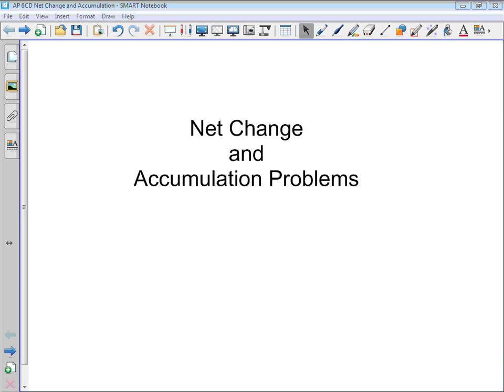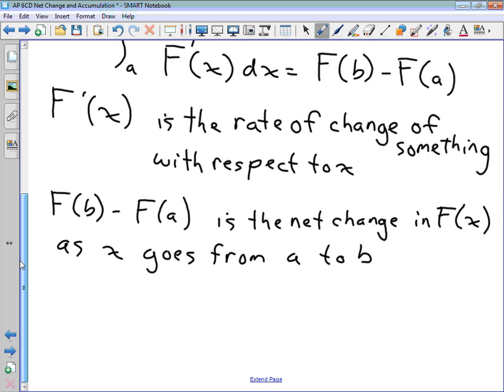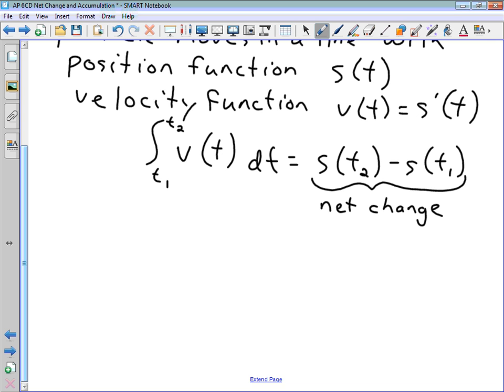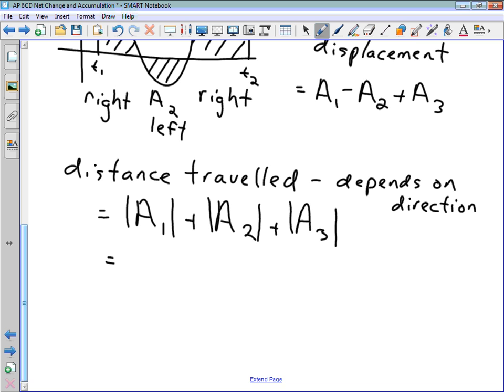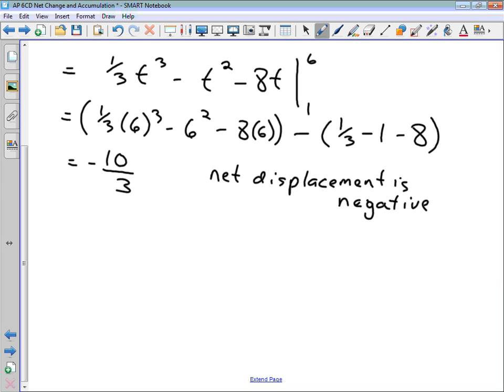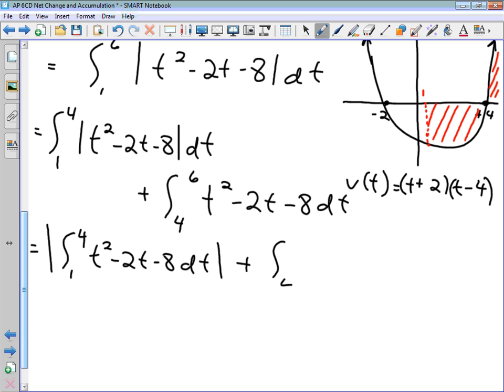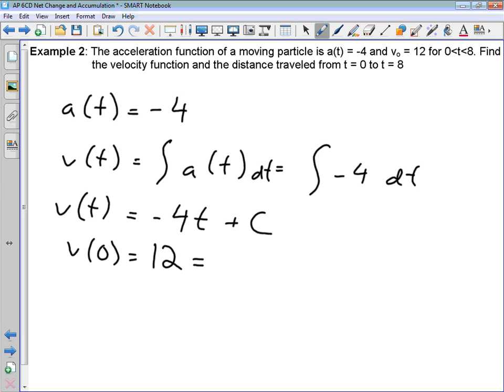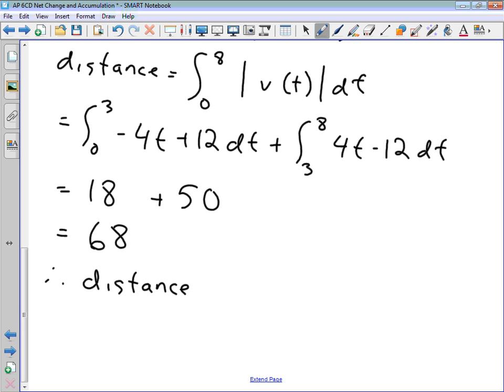25-26 D Net Change Problems